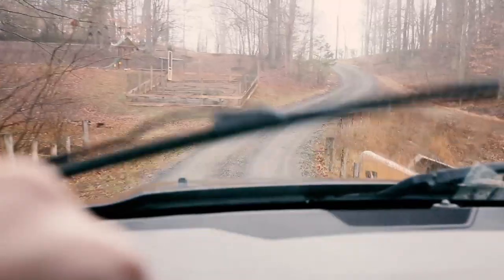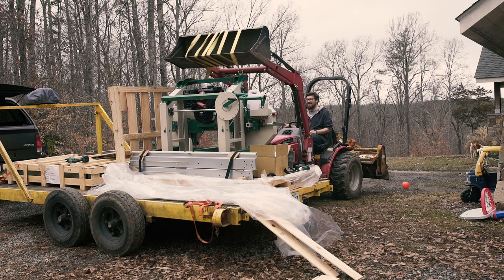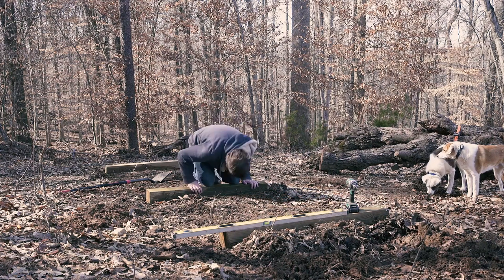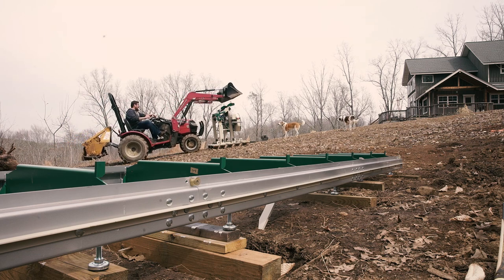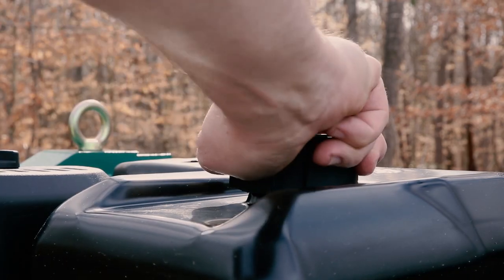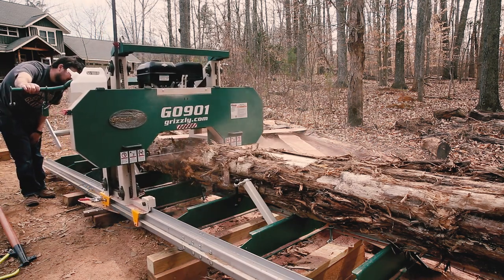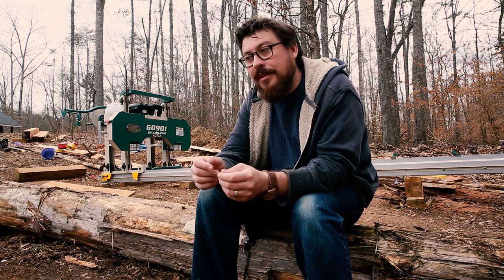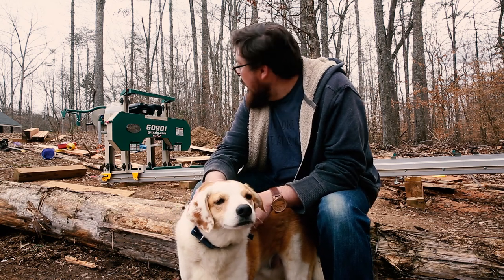I got a SAWMILL! Grizzly G0901 unboxing and overview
I got a new SAWMILL!  Check out the Grizzly G0901 portable bandsaw mill.  It is a BEAST!  I'm going to start taking my own logs and turning them into lumber!